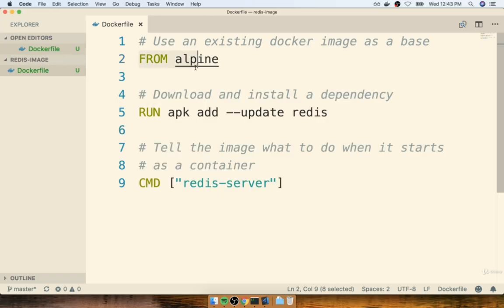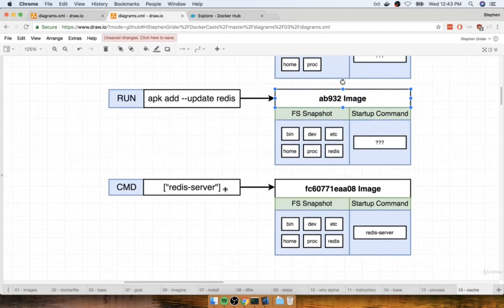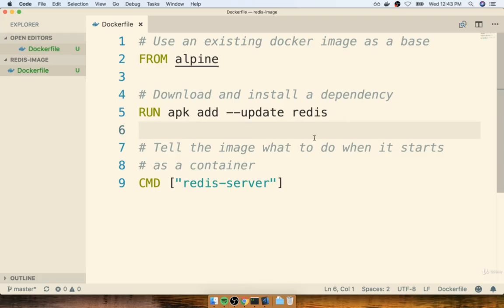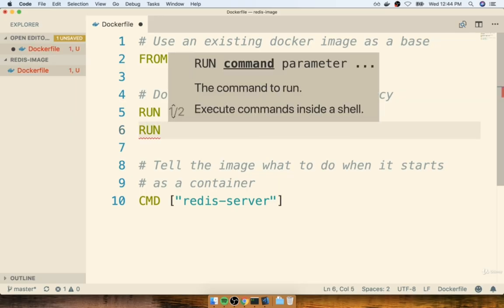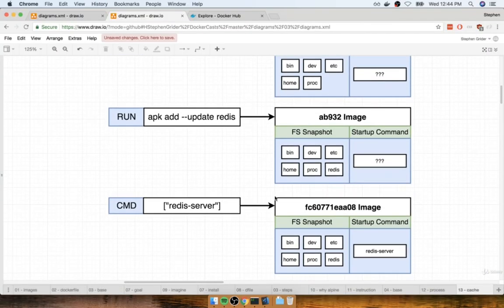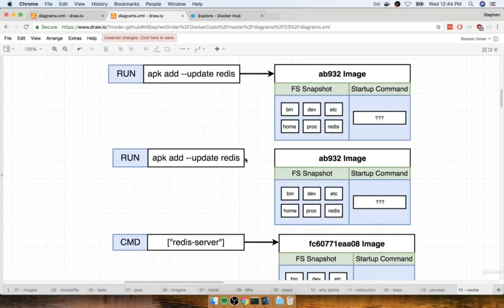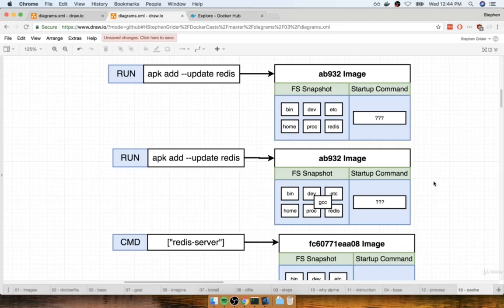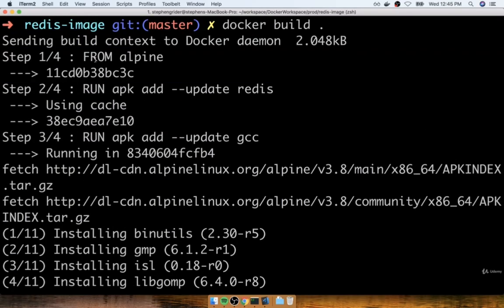031 Rebuilds with Cache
03 Building Custom Images Through Docker Server